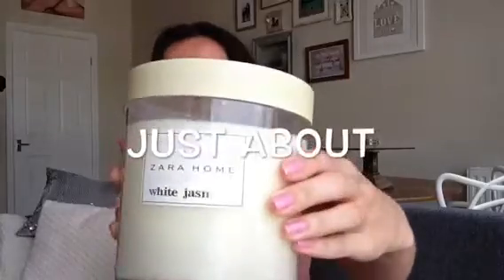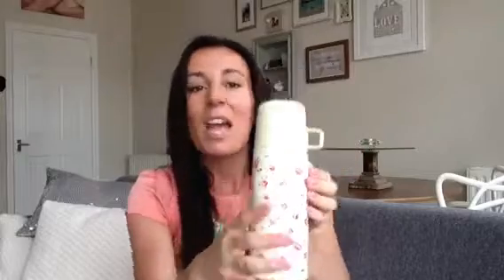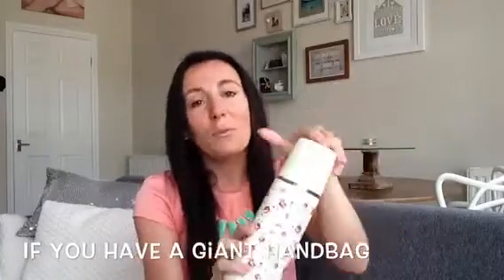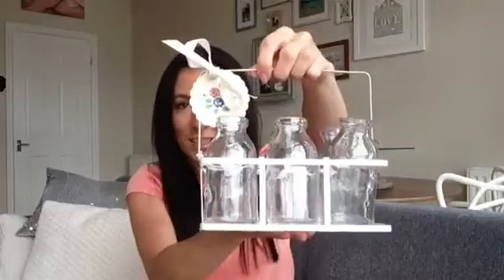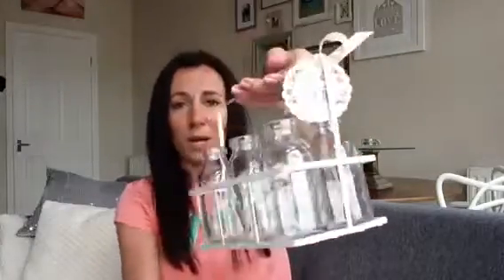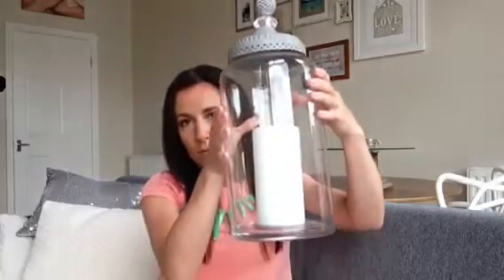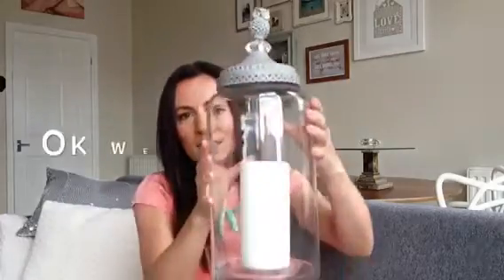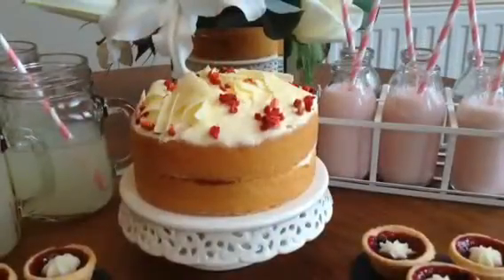Home ware Haul : Jam Jars, Candles & Shabby Chic Delights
Hi there,
I have bought so many lovely home bits lately, I wanted to share them with you.  I love pretty home accessories and often scour on-line, high street and charity shops for great finds.
I'll list below where I found the items I am showing.

SHOWN ITEMS:
Jam Jars- Amazon (There are lots of sites selling these)
Mini milk bottles- Amazon
Straws- Amazon
Owl candle holder- Zara Home
Flask- Urban Outfitters

BEHIND ME:
Glass Table ornament ("croissant displayer")- Mitzi B
Glittery cushion- Dwell
Grey cushion- John Lewis

I AM WEARING:
Dress- Miss Selfridge from Ebay